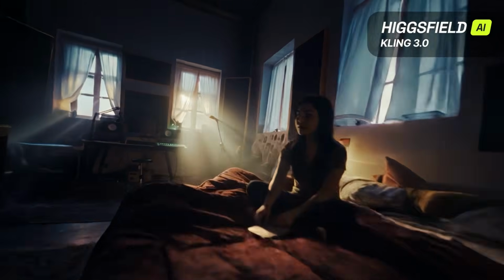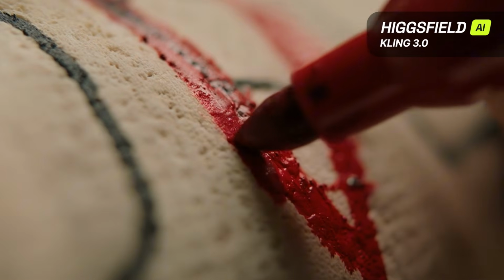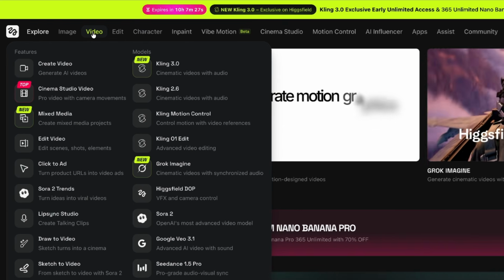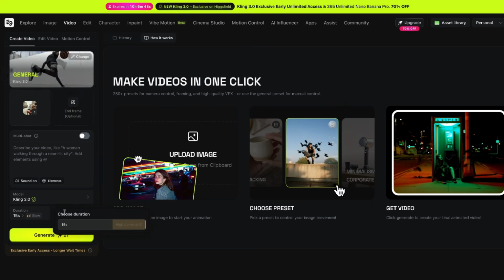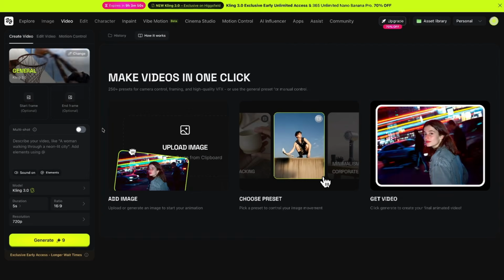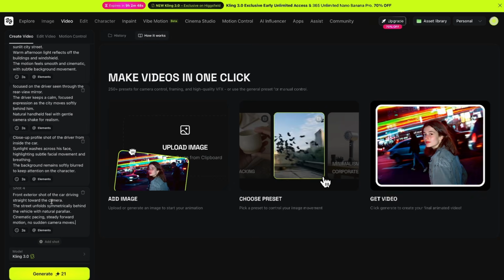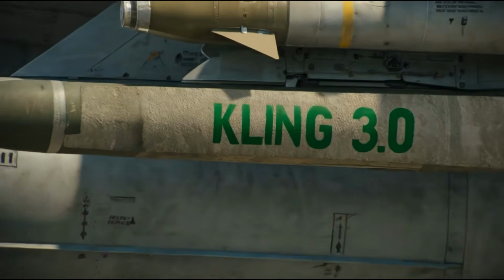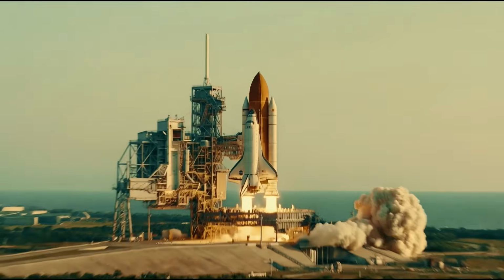Kling 3.0 Just Dropped | The Upgrade Everyone Waited For in 2026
🚀 Kling 3.0 is now officially available on Higgsfield, and this isn’t just an update - it’s a completely new generation AI video model built from the ground up.

🧠 What makes Kling 3.0 different is its unified multimodal architecture. Instead of treating text, images, video, and audio as separate elements that get stitched together later, Kling 3.0 handles everything inside a single model. This results in more natural scene flow 🎬, stronger visual coherence ✨, consistent characters as the camera moves 🎥, intentional dialogue 🗣️, and readable on-screen text 📝 that doesn’t break or warp.

⏱️ Kling 3.0 supports up to 15-second video generation and introduces multi-shot generation, allowing multiple scenes to be created in a single run with automatic control over framing, camera positions, transitions, and continuity. Rather than thinking in isolated clips, the model understands how shots relate to each other within the same sequence - which is especially important for cinematic and narrative workflows 🎞️.

🖥️ Inside Higgsfield, you can access Kling 3.0 directly from the Video section, choose the model, and start generating using text-to-video or image-to-video workflows. Once you activate the appropriate plan through the links above 🔗, you can generate without worrying about limits, making it ideal for experimentation, iteration, and refining cinematic ideas 🔁.

🎬 In this video, we walk through the Kling 3.0 workflow directly on Higgsfield, explore how multi-shot generation works in practice, and look at why this is the most coherent and production-ready version of Kling so far.